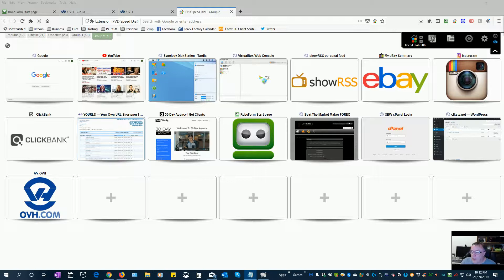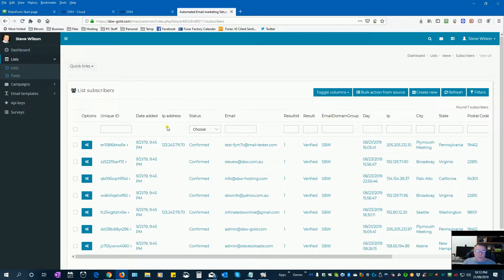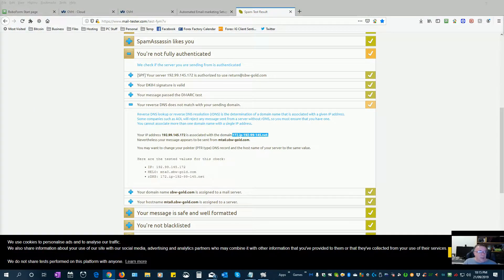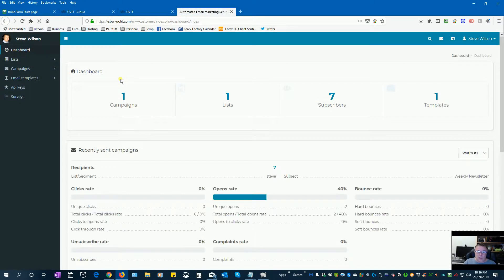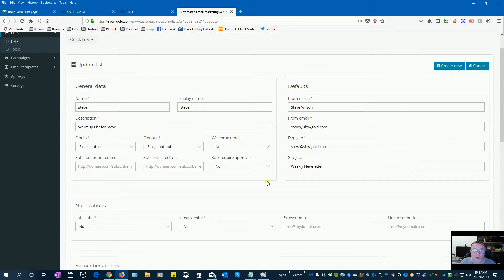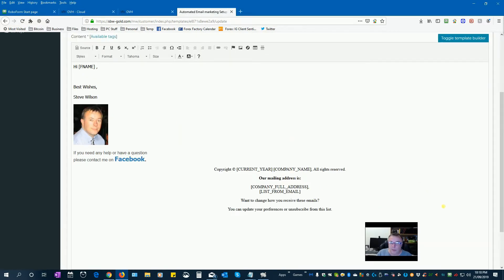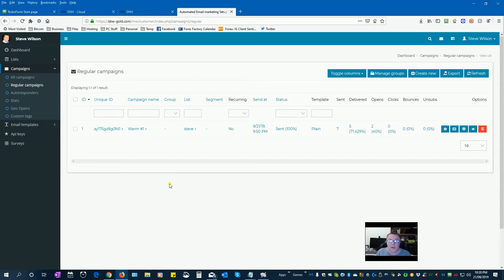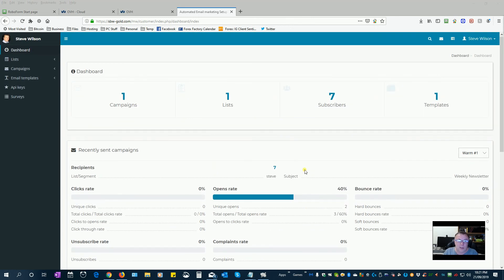MailWizz Overview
MailWizz Overview. A quick look at the settings and how to create a Campaign.